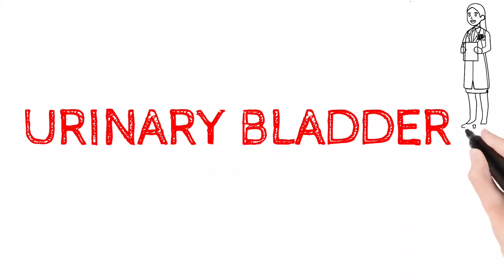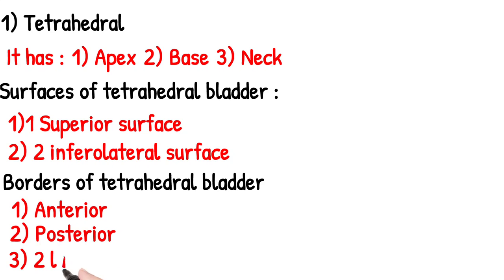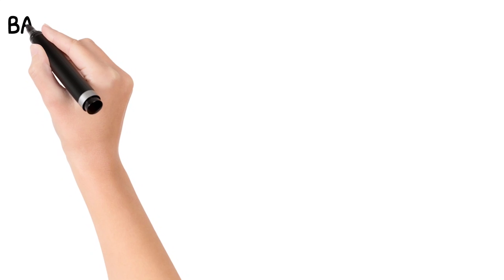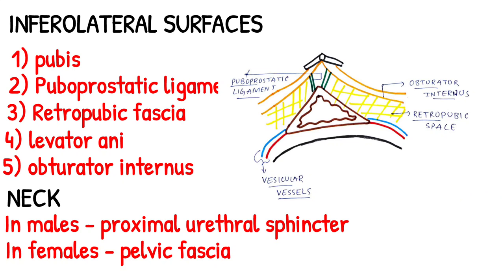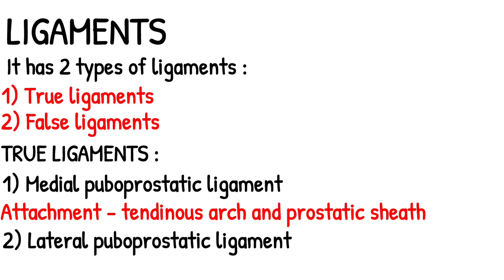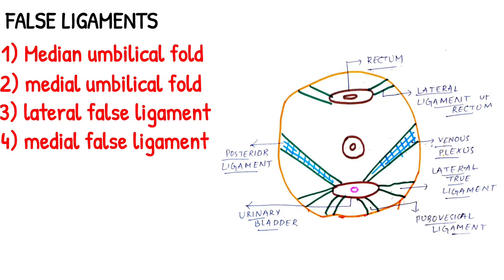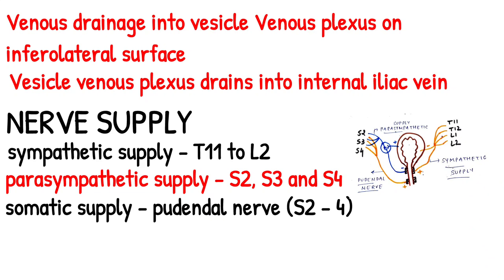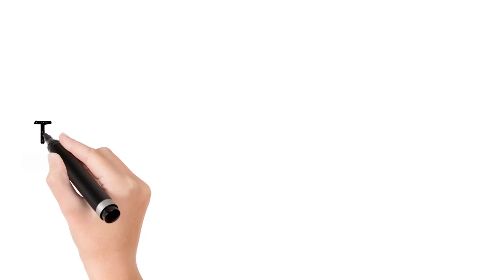Urinary bladder Anatomy | Urinary bladder external features | Urinary bladder function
Hello guys!
In this video anatomy of urinary bladder is explained. The anatomy of urinary bladder is explained in the video under following headings :
1) External features
2) Relations
3) Ligaments
4) Blood supply and nerve supply
5) clinical anatomy

See you withthe next video.
Bye!